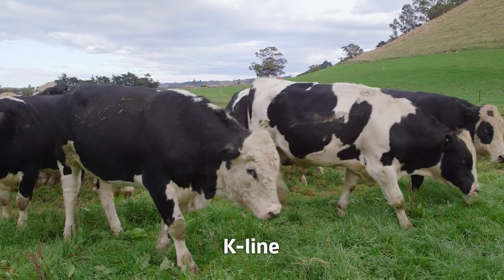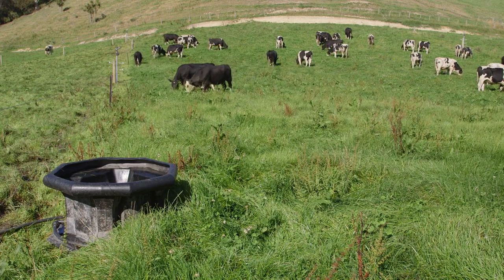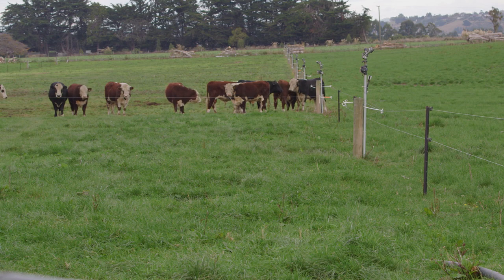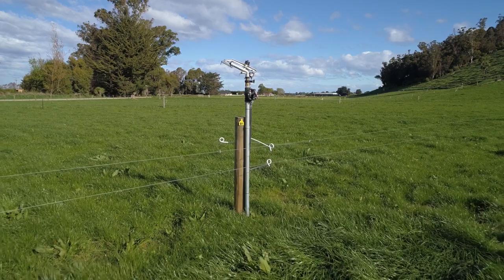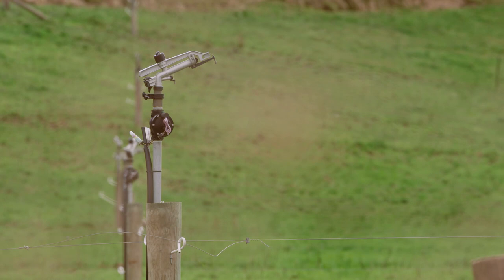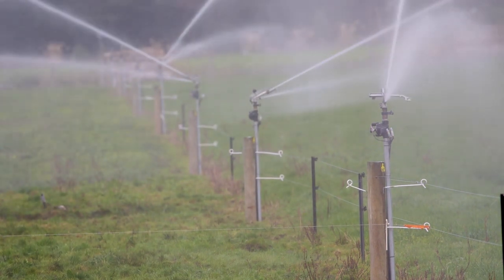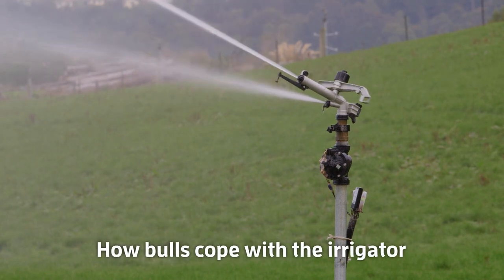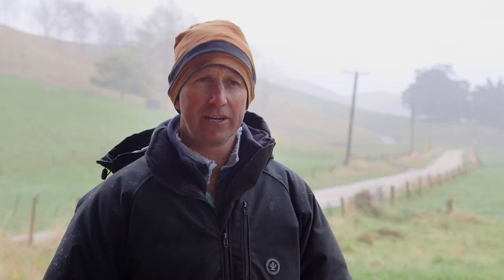Talking Bull: Irrigation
Richard and Andrea Plunket farm 440ha near Oamaru, and run about 300 Friesian bulls as part of their system. Richard was part of the RMPP pilot farm project with Alliance Group, exploring information transfer for farmers, and he had the chance to visit some top performing bull beef farms.